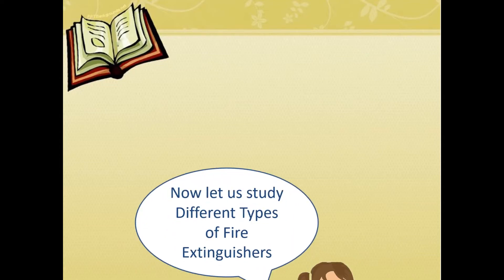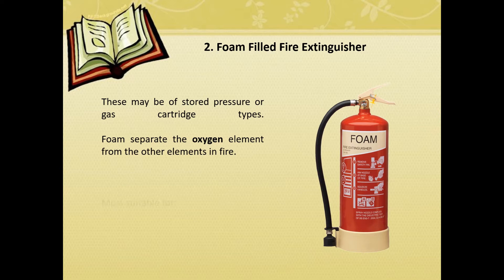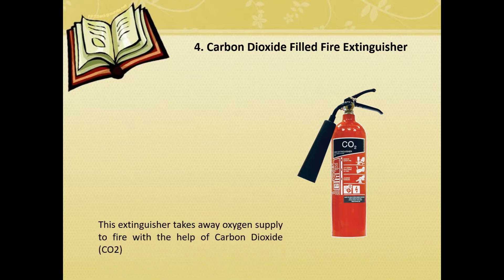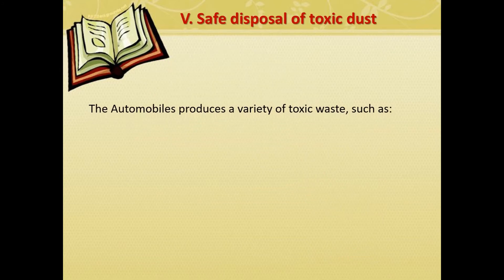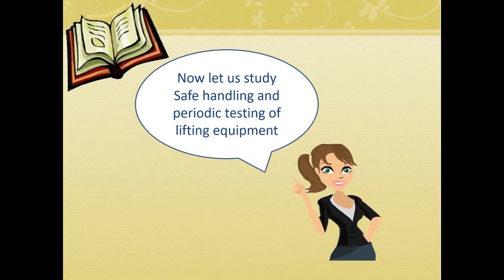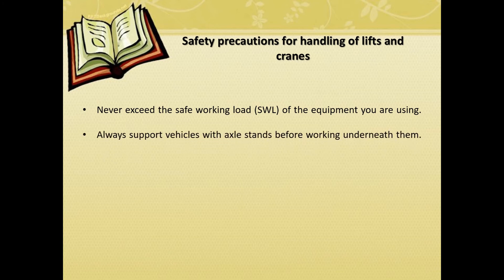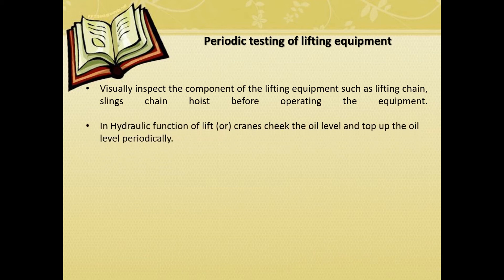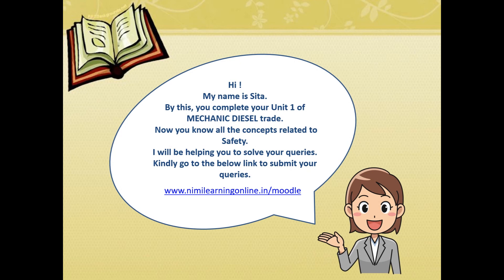Mechanical Diesel - Week 2 - Part 2